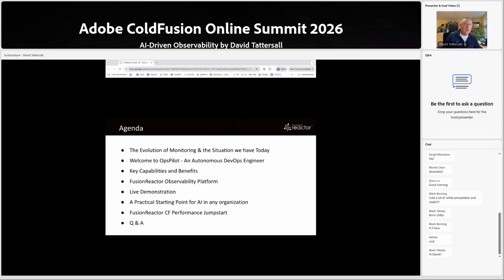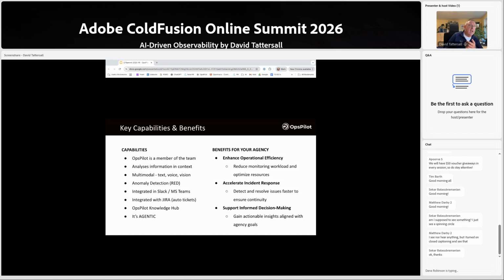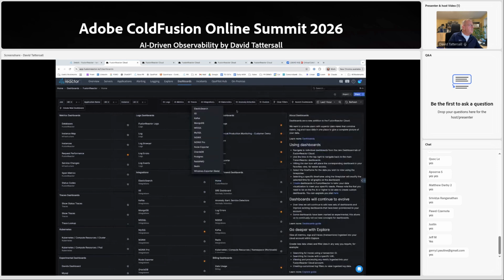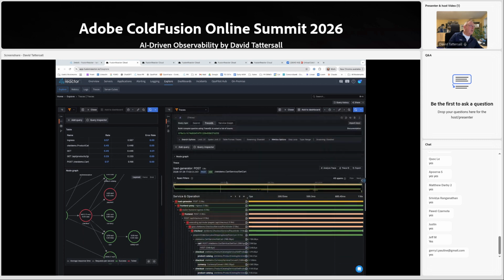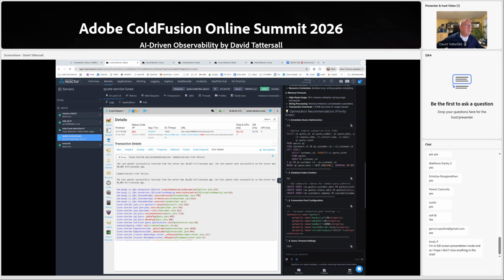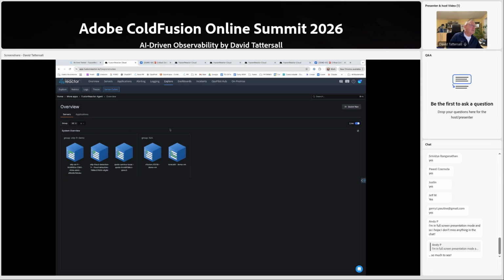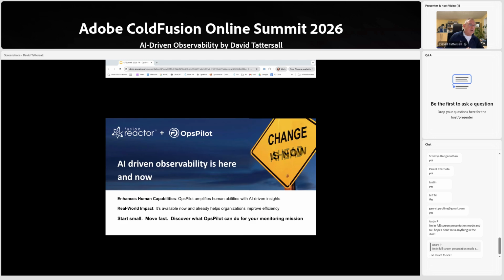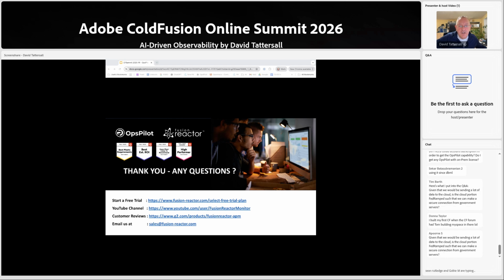AI-Driven Observability by David Tattersall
Step into the future of DevOps with FusionReactor and its revolutionary AI companion, OpsPilot. This session will showcase how integrating advanced AI with real-time observability tools is reshaping engineering workflows, enabling faster problem resolution, proactive incident management, and optimized application performance.
We’ll reveal how OpsPilot's AI-powered capabilities, including anomaly detection, intelligent automation, and seamless integrations with tools like Slack, Microsoft Teams, and Jira, empower teams to transition from reactive troubleshooting to proactive problem-solving.

Discover how AI is reducing complexity, enhancing collaboration, and delivering actionable insights to elevate system reliability and operational efficiency. Whether you’re an engineer, DevOps professional, or IT leader, this presentation will demonstrate why AI is the key to the future of application monitoring and incident management.